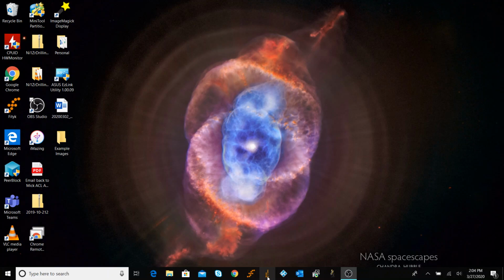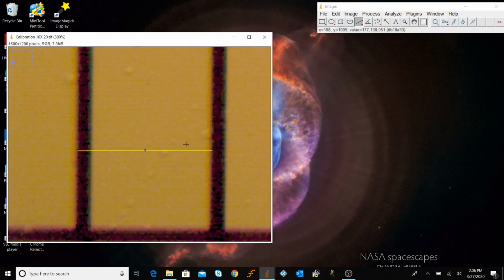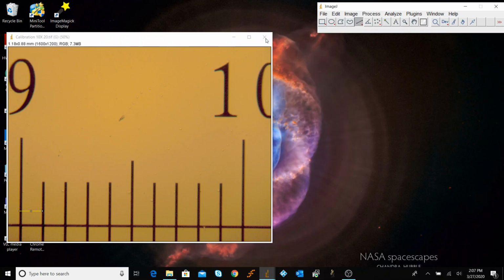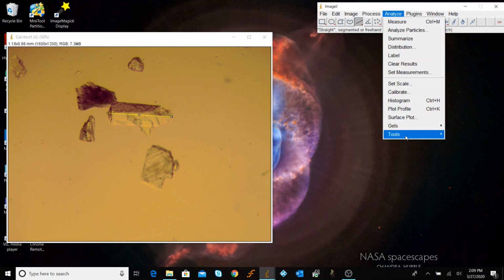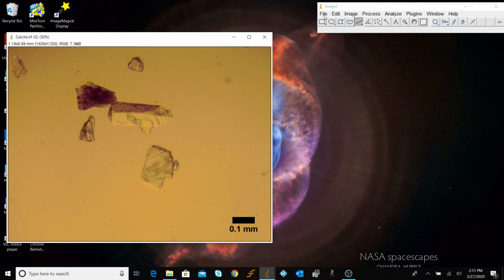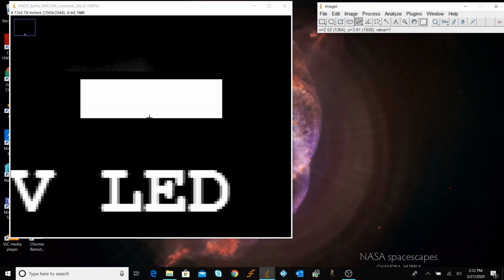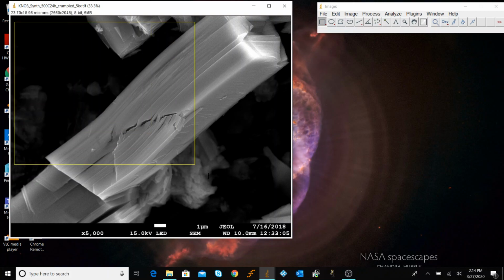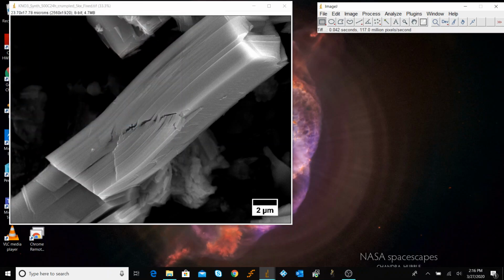Image Manipulation with ImageJ: Scale Bars and Length Measurements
This video describes in detail how to use ImageJ to set scales, measure features, incorporate scale bars and save optical as well as SEM images.